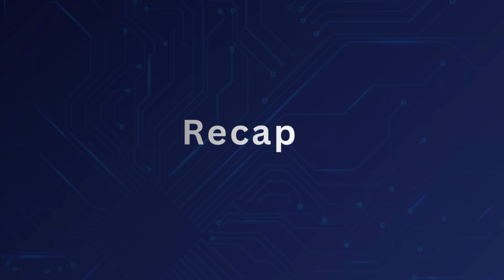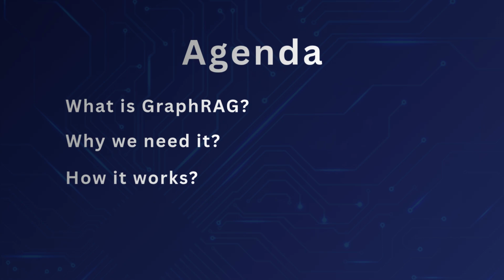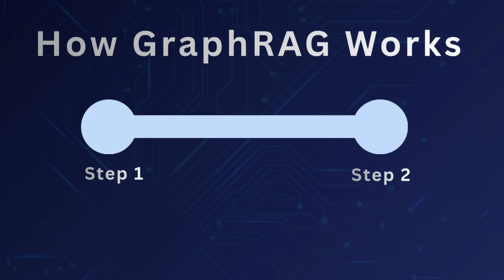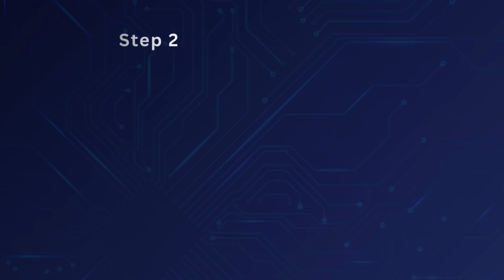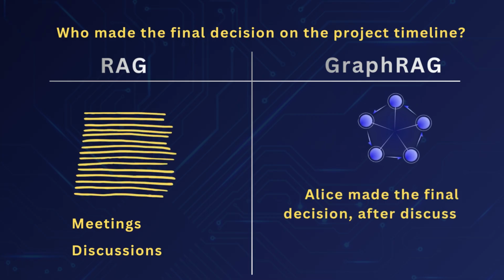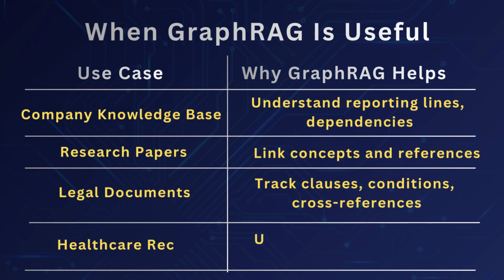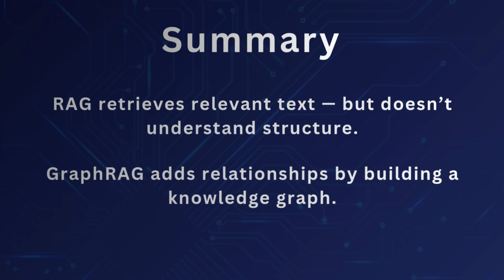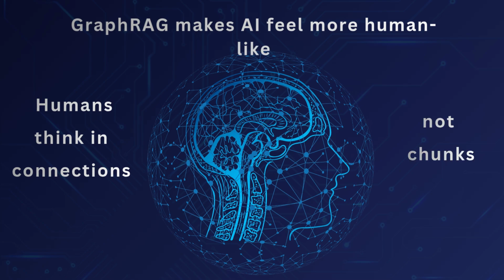GraphRAG Explained Simply | The Next Step Beyond RAG in AI 🔥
Ever wondered how AI can understand relationships — not just words? 🤔
In this video, we break down GraphRAG — the advanced version of Retrieval Augmented Generation (RAG) — that helps AI think in connections, not chunks.

You’ll learn:
🔹 What GraphRAG is (in simple terms)
🔹 Why RAG alone isn’t enough
🔹 How GraphRAG builds a knowledge graph
🔹 Real-world examples of GraphRAG in action
🔹 Where GraphRAG is most useful (AI, research, company knowledge, and more)

Whether you’re a student, developer, or working professional, this video makes GraphRAG easy to understand — with visuals, examples, and practical insights.

🎯 Watch till the end to finally understand how AI connects the dots like humans do!